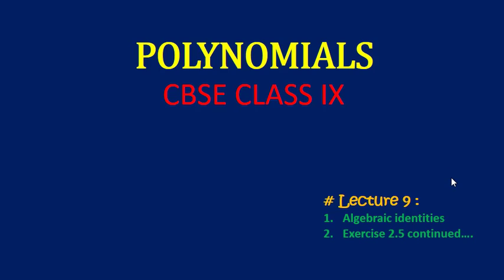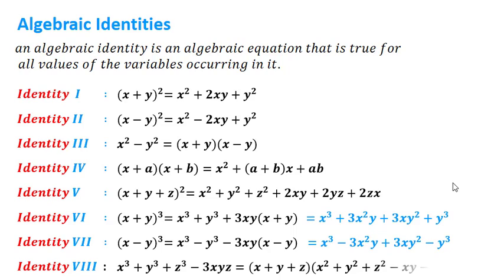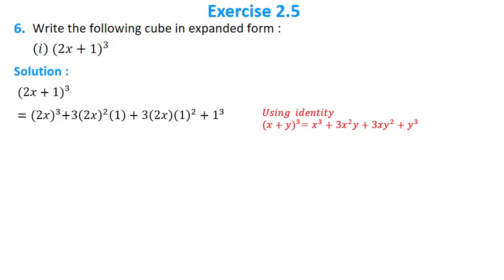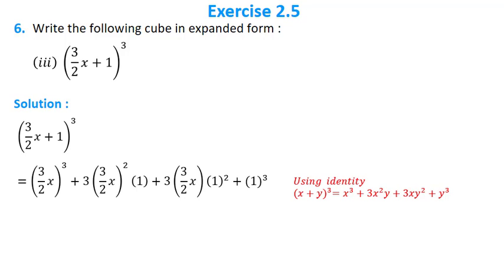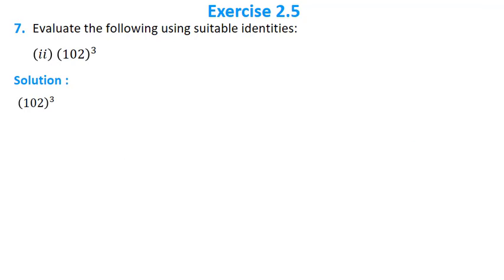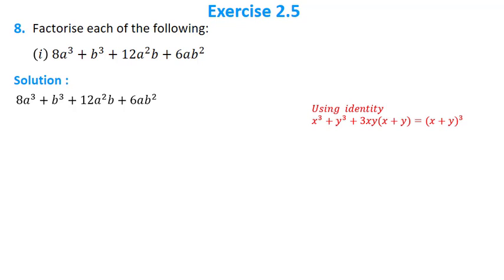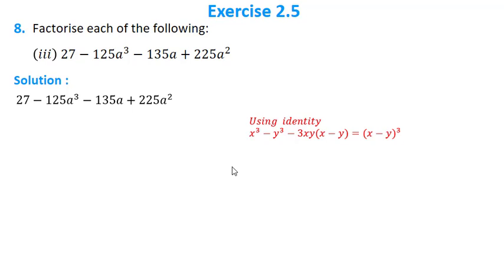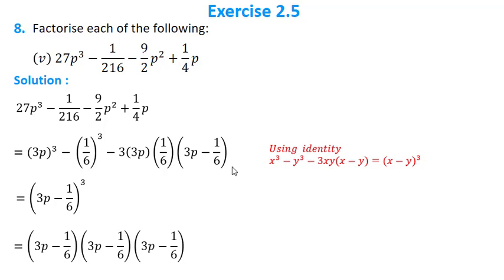CBSE IX | Mathematics | Polynomials | Lecture 9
Topics covered
Algebraic identities
Exercise 2.5 continued..